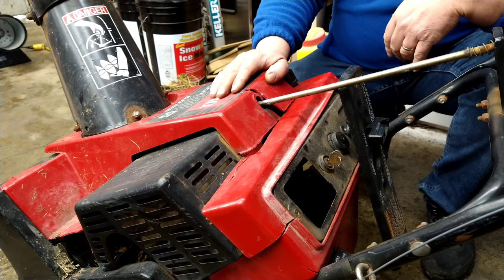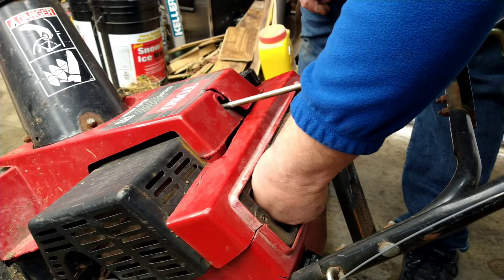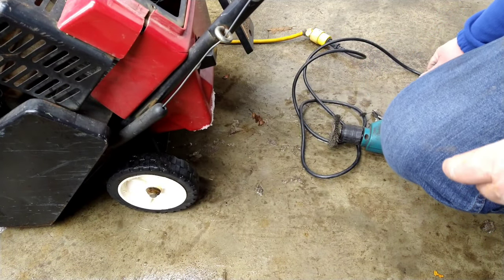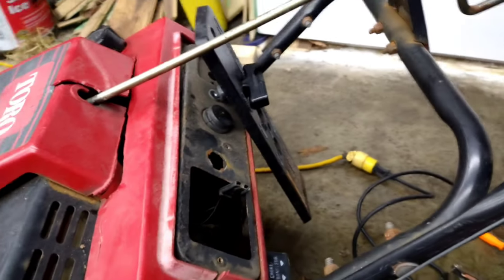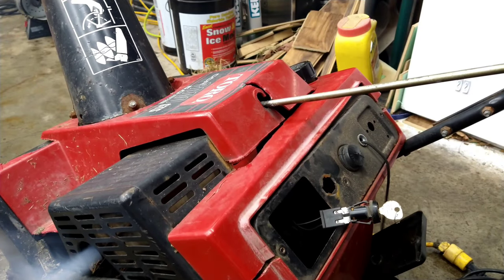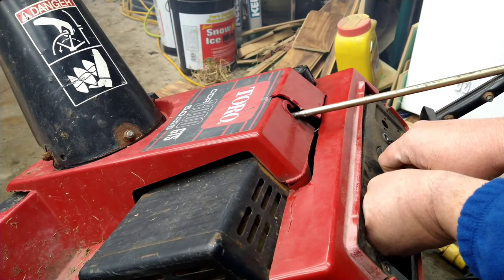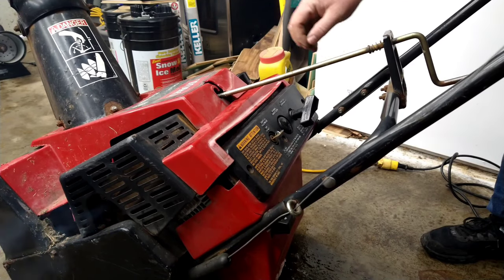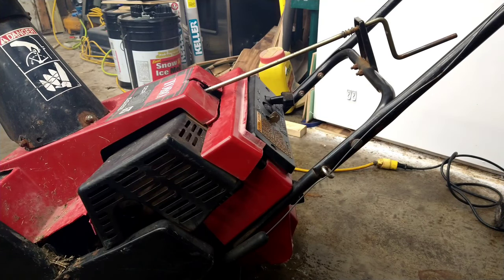Toro CCR3000, like a toddler it won't stop running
Have this older Toro CCR3000 that won't shut off when you turn the key off.
My friend has several older Toro snow blowers, they all keep going.
See how easy it was to fix.